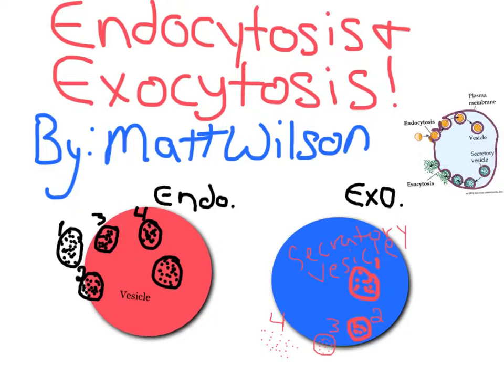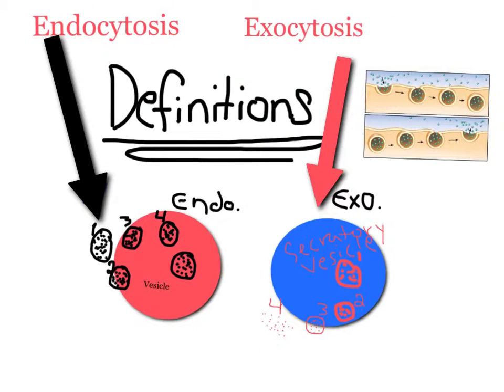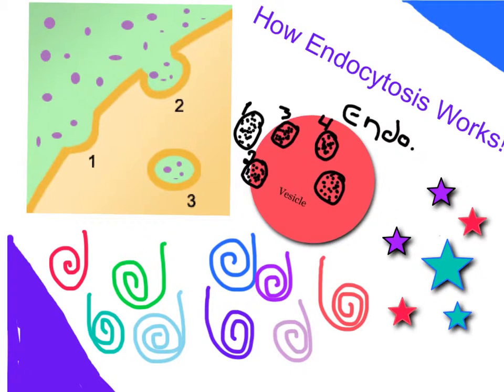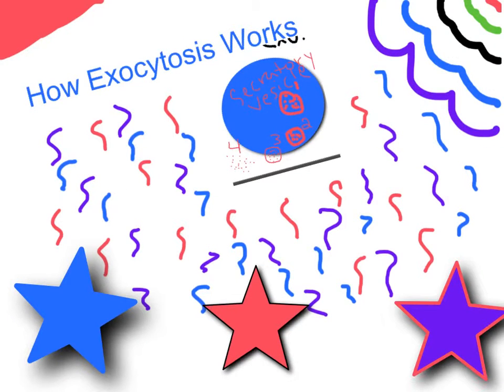Endocytosis and Exocytosis By Matt W